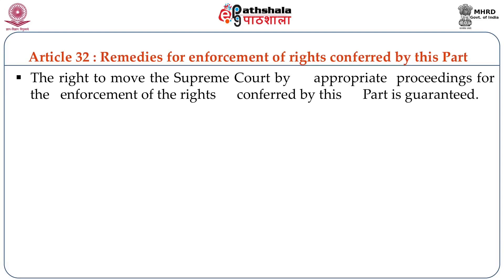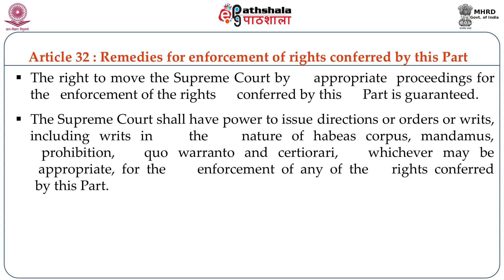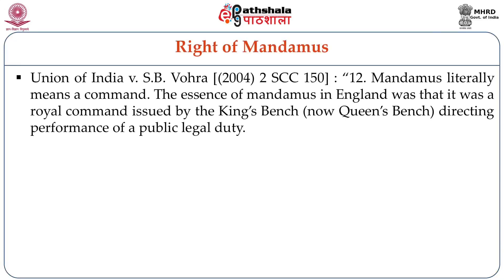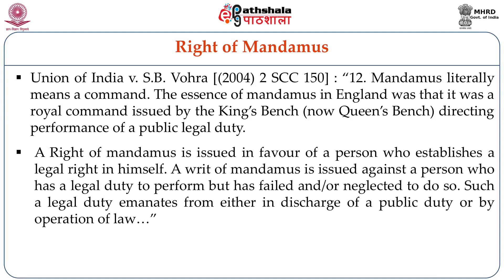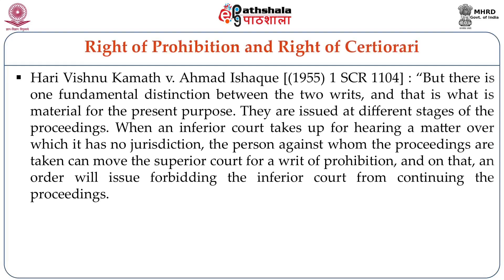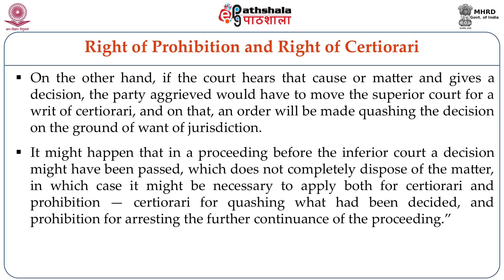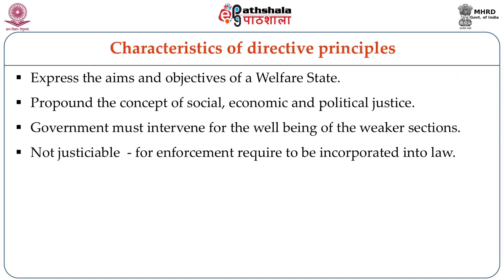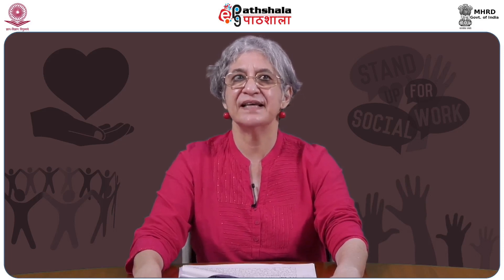P-13: M-05. Constitution - part 5